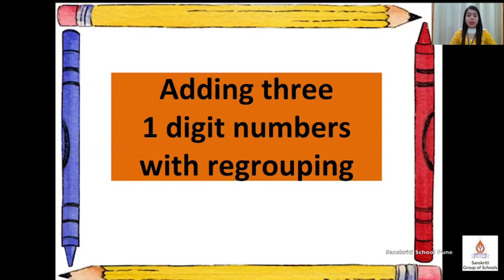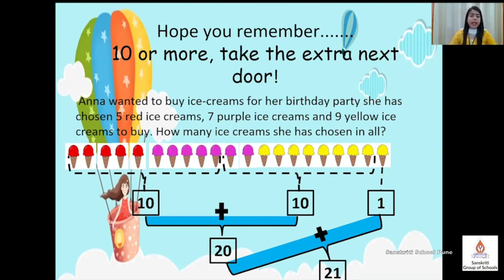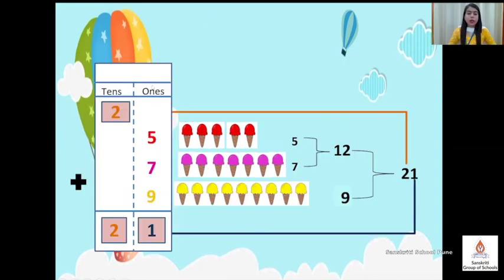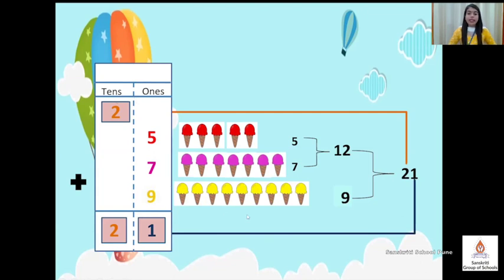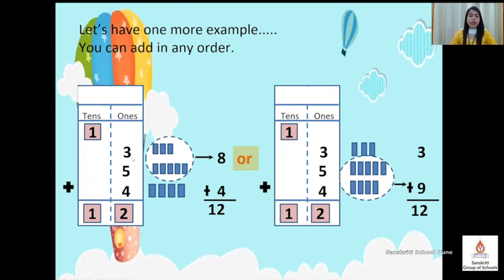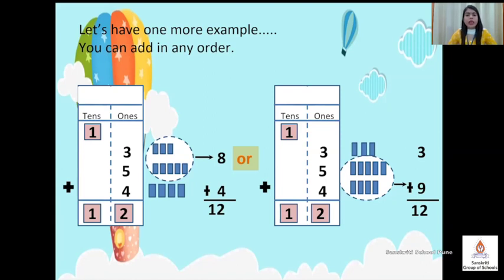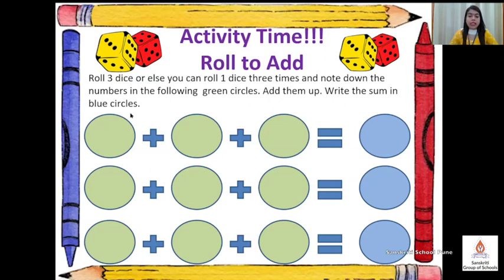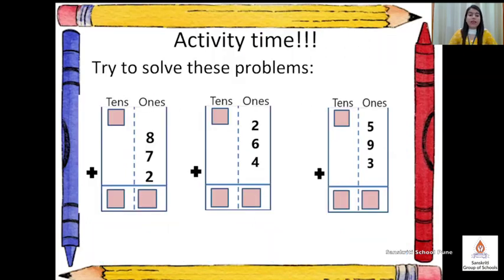Activity 13 Addition